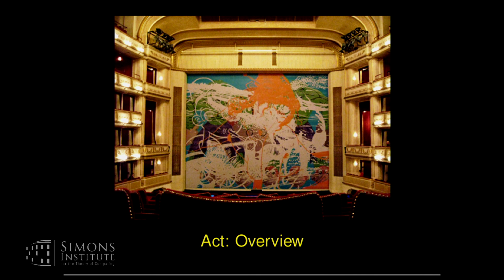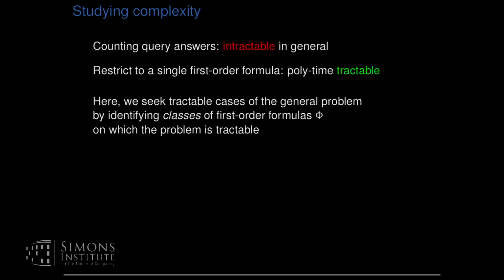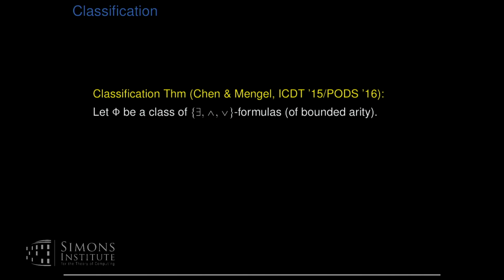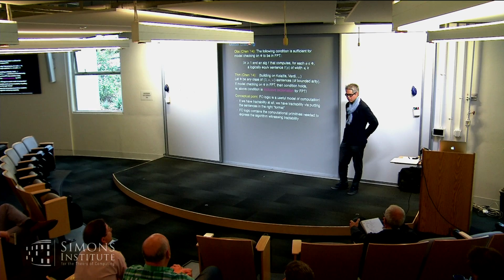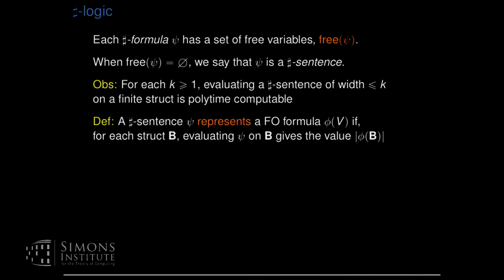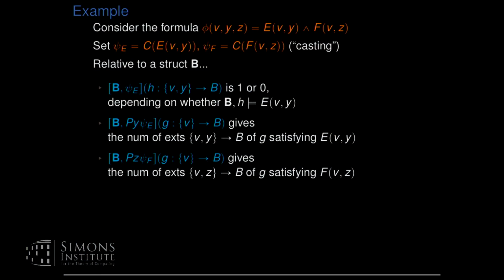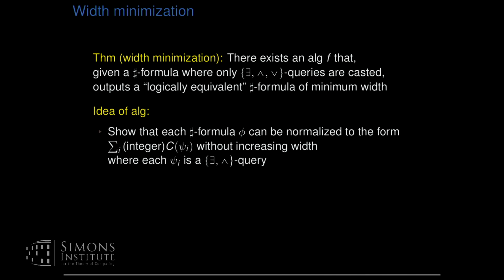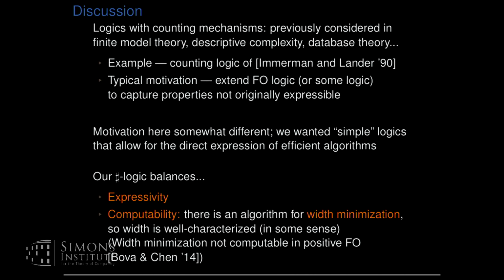The Logic of Counting Query Answers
Hubie Chen, Universidad del País Vasco